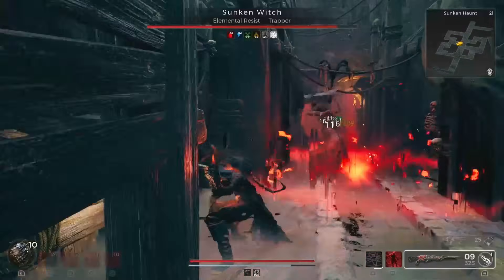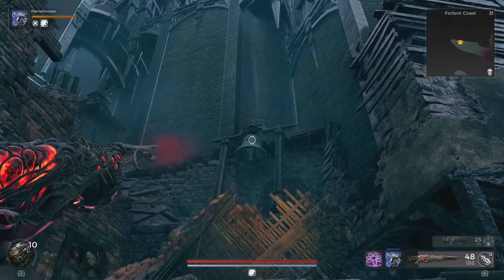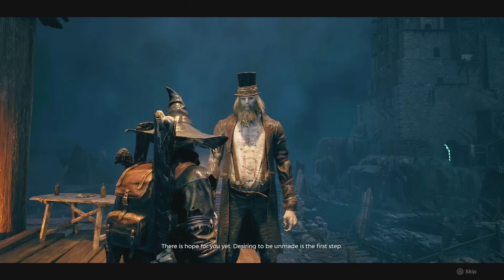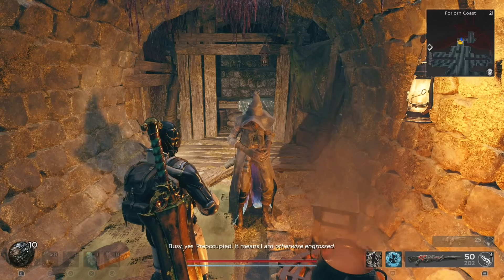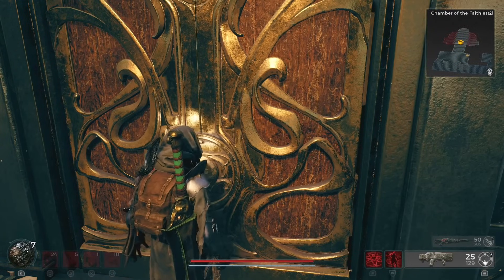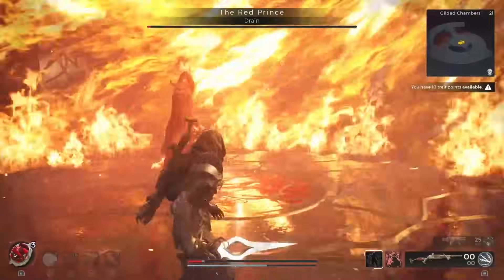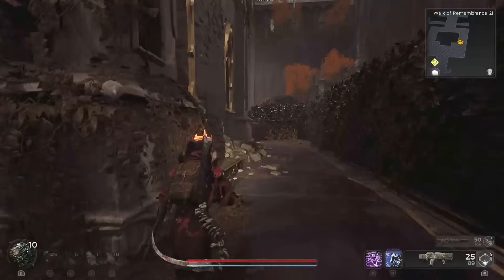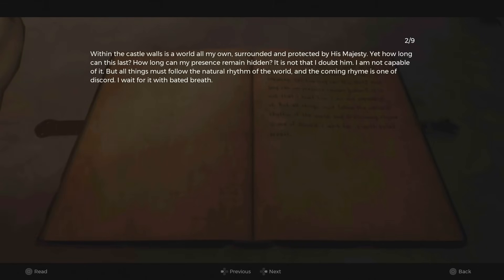5 Mind-Blowing Secrets in the Awakened King DLC - Remnant 2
Unlock the hidden mysteries of Remnant 2's First DLC, The Awakened King. 🎮 Discover 5 Mind-Blowing secrets and reap the rewards that await you. From elusive bells and the Dark Pact trait to the hidden room in path of the fallen, each secret unveils unique insights and valuable items.

Timestamps:

00:00 Intro
00:18 Bells and Dark Pact Trait
01:14 Preacher Secret
02:15 Ring of departed secret
03:18 Secret of the Scribe
04:26 Secret Room of the Path of the Fallen

Share your discoveries in the comments, and let's unravel the untold stories together. 🌟🕵️‍♂️